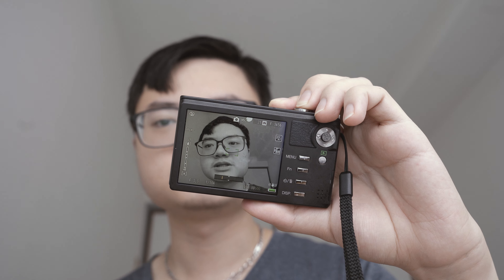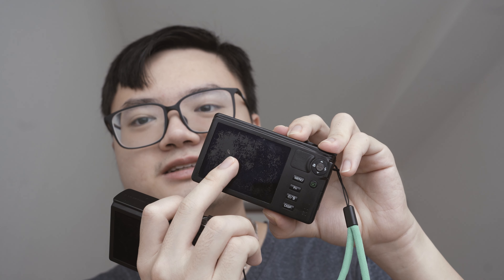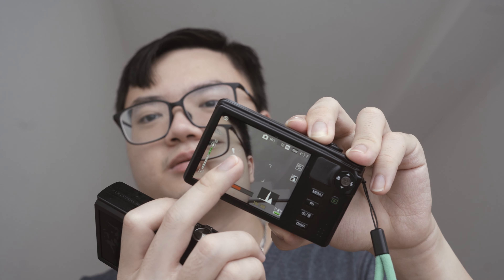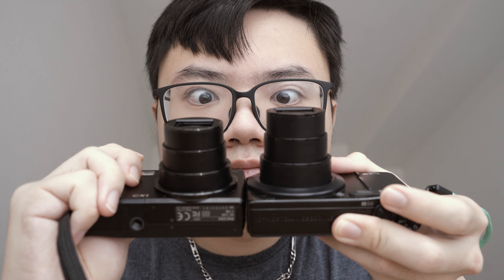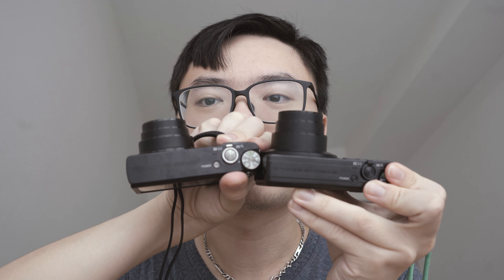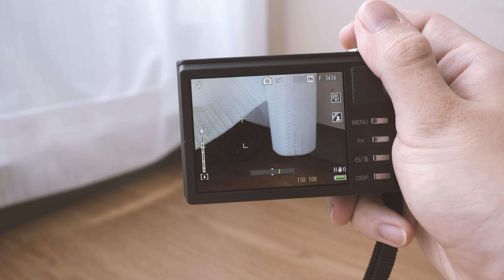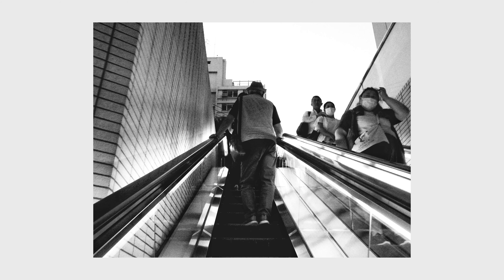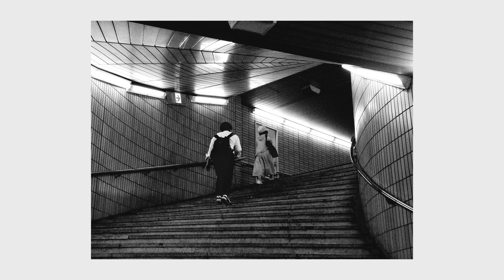The Ricoh cameras nobody talks about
Chapters
00:00 Introduction
01:14 Brief overview
03:20 Why are these special
07:35 B&W Output
08:13 Little touches
09:06 Outro